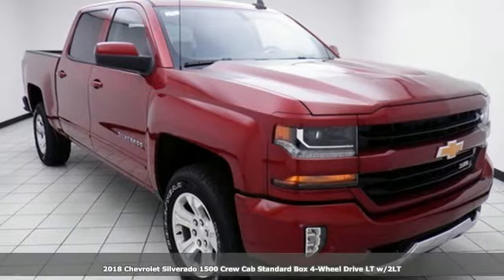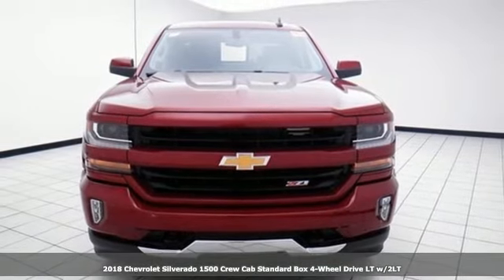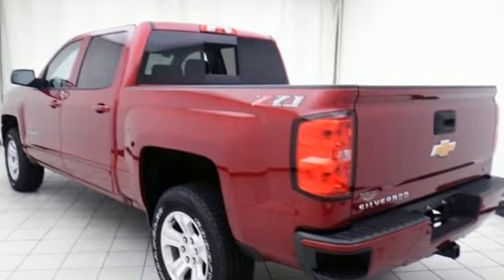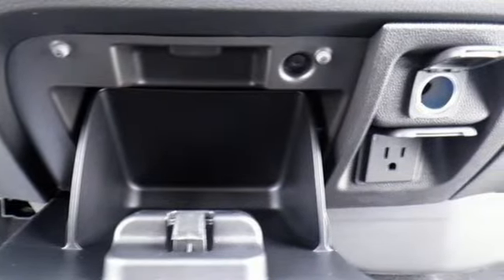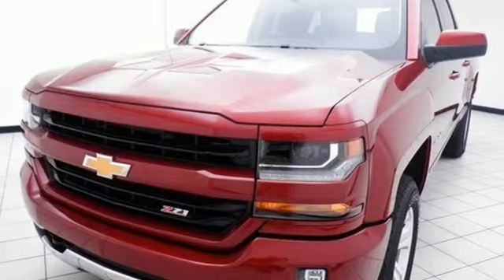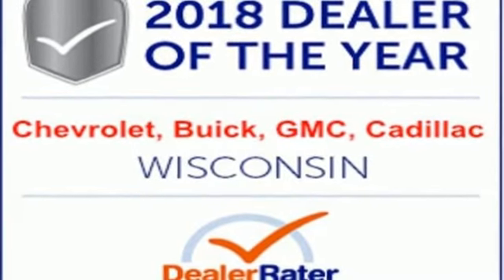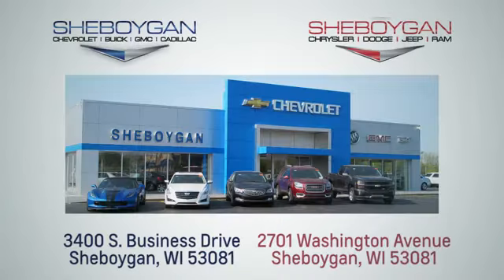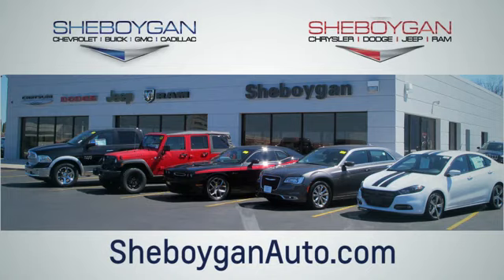New 2018 Chevrolet Silverado 1500 Oshkosh WI Sheboygan, WI Z8137 - SOLD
Year: 2018
Make: Chevrolet
Model: Silverado 1500
Trim: LT
Engine: 8 Cyl. 5.3L
Transmission: Automatic
Color: Cajun Red Tintcoat
Interior: Jet Black
Stock #: Z8137
VIN: 3GCUKREC3JG476680
New Price! Recent Arrival! 2018 Chevrolet Silverado 1500 LT Red EcoTec3 5.3L V8 6-Speed Automatic Electronic with Overdrive 4WD** BACK-UP CAMERA, ** Z71 OFF-ROAD PACKAGE, ** TRAILER BRAKE CONTROLER, ** HEATED FRONT SEATS, ** REMOTE START, ** LED LIGHTING IN CARGO BOX, ** ANDROID AUTO APPLE CARPLAY, ** WIFI 4G LTE, 6-Speed Automatic Electronic with Overdrive, 4WD, 110-Volt AC Power Outlet, All Star Edition, Dual-Zone Automatic Climate Control, Electric Rear-Window Defogger, LT Plus Package, Power Adjustable Pedals, Power Sliding Rear Window, Remote Vehicle Starter System, Theft Deterrent System (Unauthorized Entry), Ultrasonic Rear Park Assist, Universal Home Remote. Price does not include Tax, Title, License and Service Fee. Price includes: $2,000 - Chevrolet Special Package Incremental Consumer Cash. Exp. 10/01/2018, $1,500 - General Motors Consumer Cash Program. Exp. 10/01/2018, $500 - GM Bonus Cash Program. Exp. 09/10/2018, $1,500 - GM Down Payment Assistance Program. Exp. 10/01/2018

Address:
3400 South Business Drive